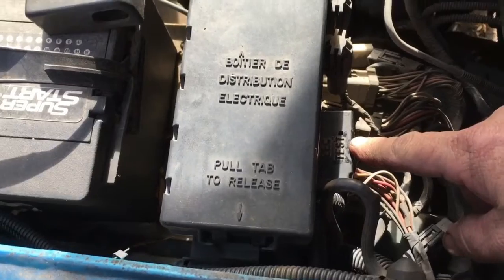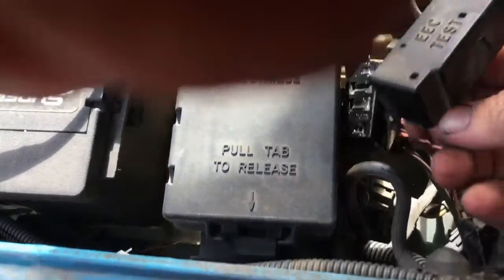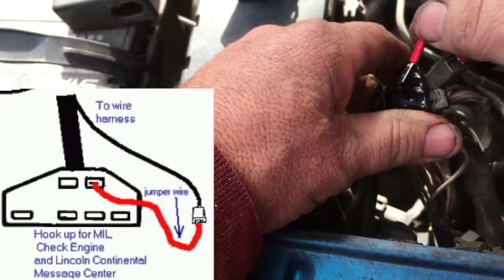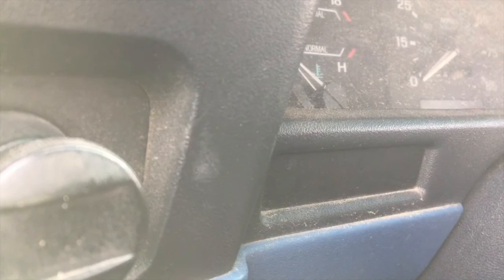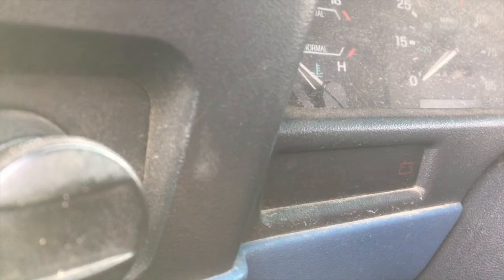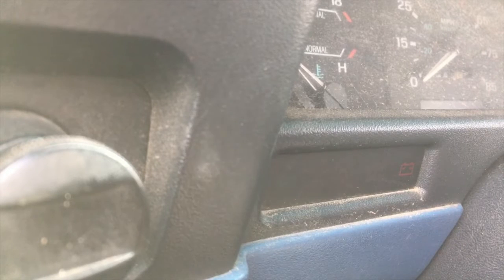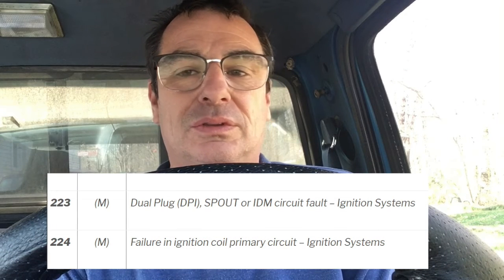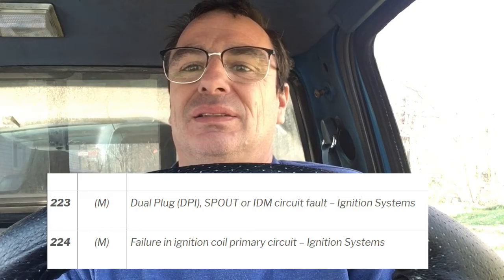Quick Tech tip #1 ford OBD 1 diagnostic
How to diagnose A check engine light on a 1993 ford ranger without a fancy scan tool.